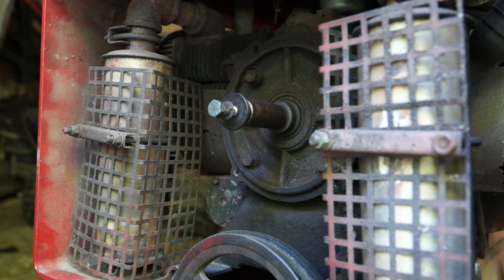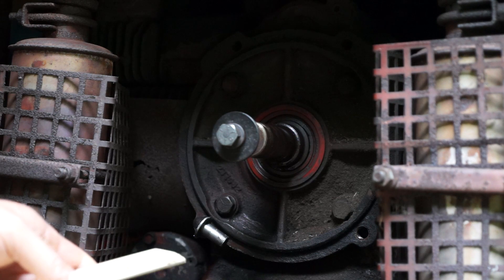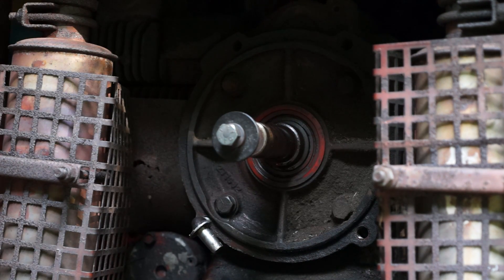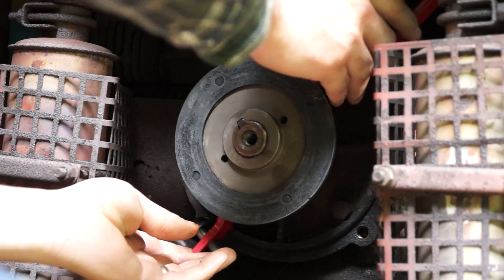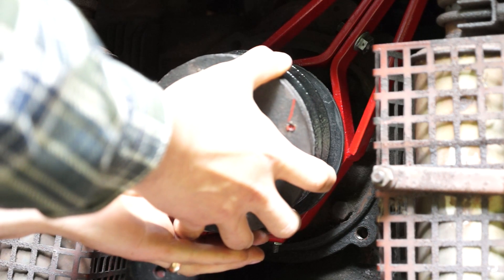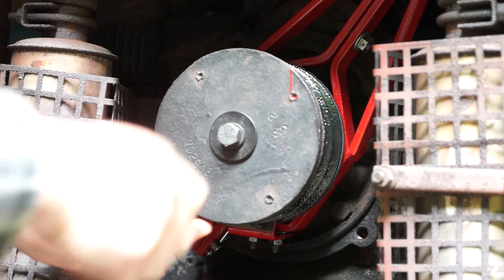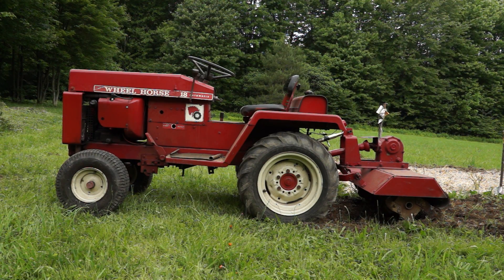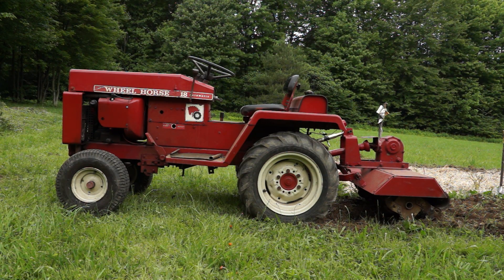Wheel Horse 18 Auto (D-180) PTO clutch installation & rototilling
Putting the clutch back in with the "new" pivot pin... Video is short but in real life we installed and removed the clutch several times.